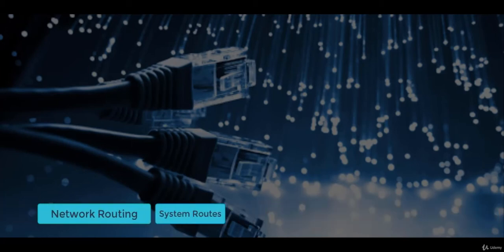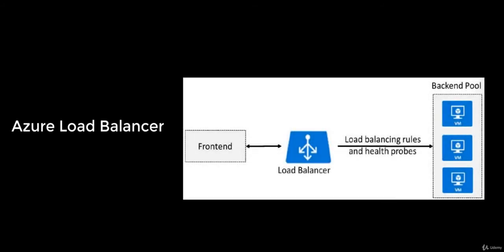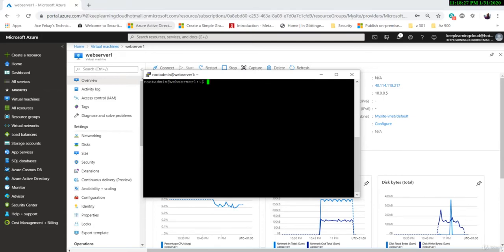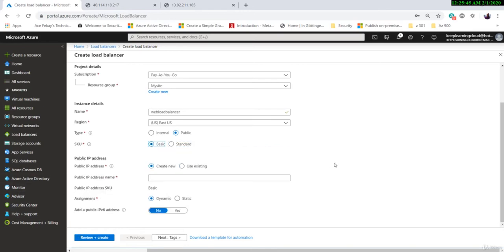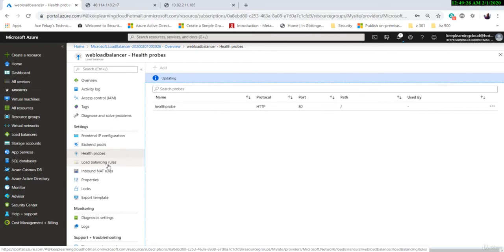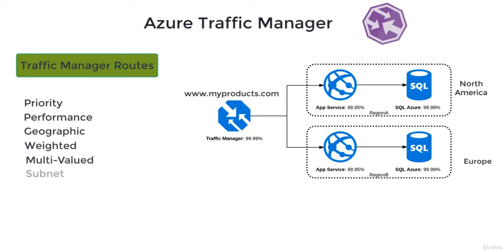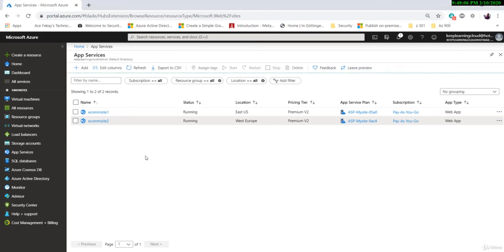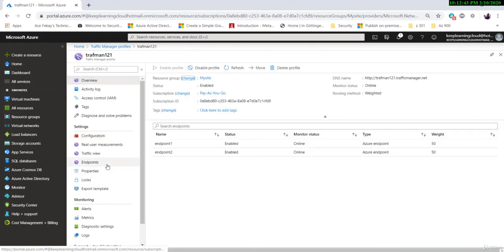7. Network Traffic Management AZ-104 Microsoft Azure Administrator